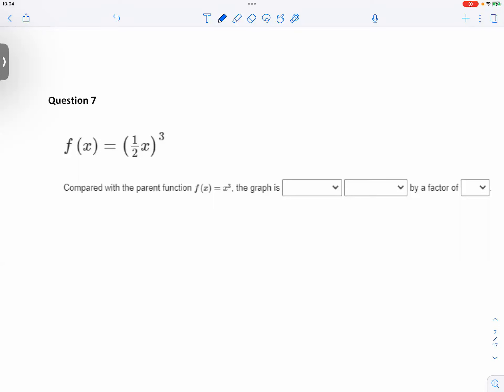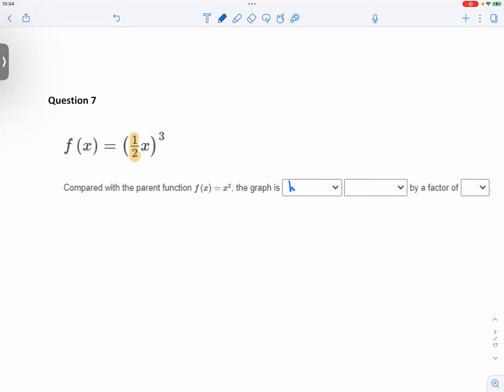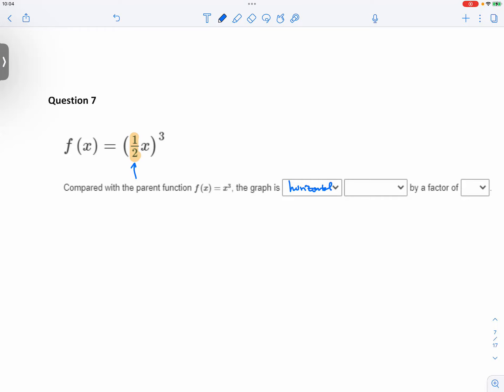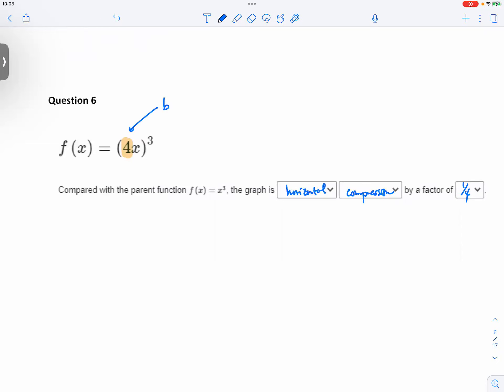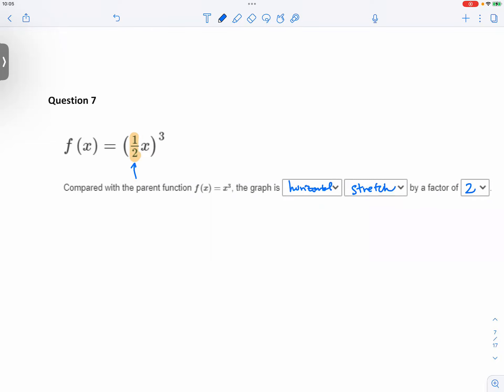[Alg2] Cubic Graphs HW: Question 7